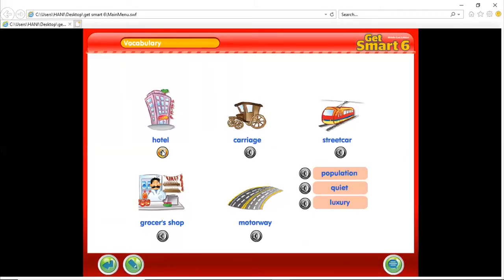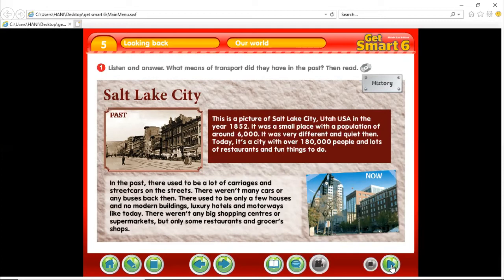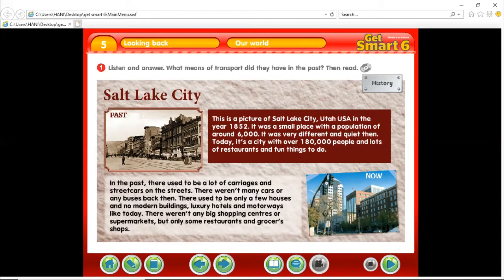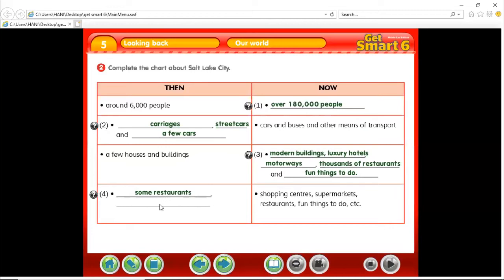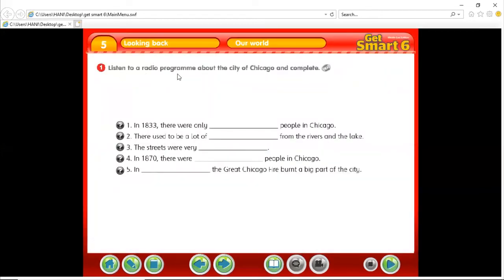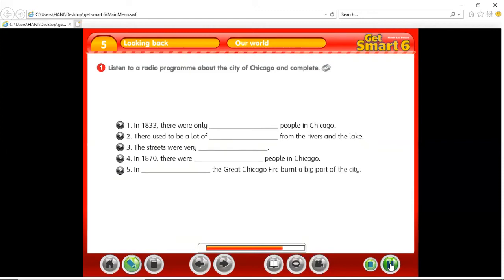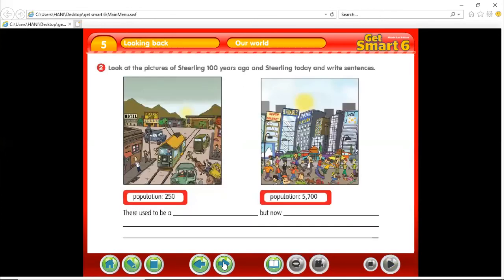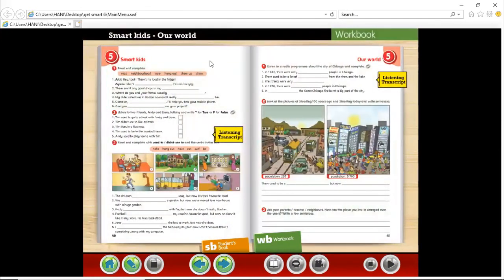get smart 6 module 5 lesson 3